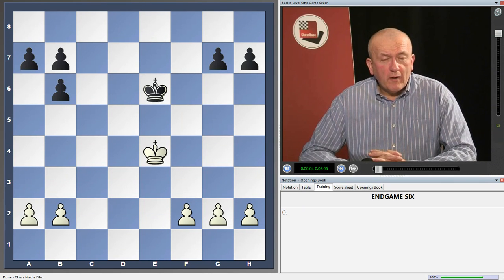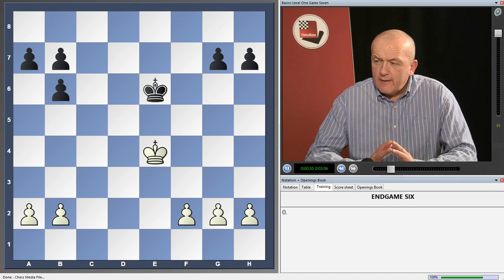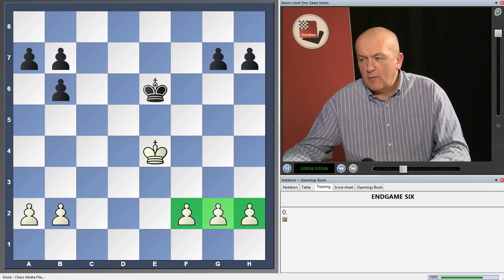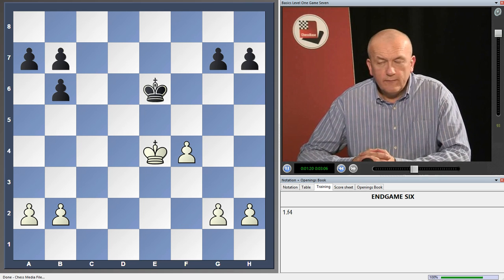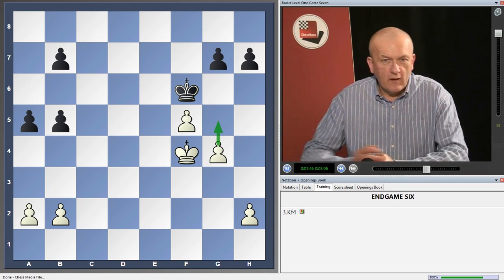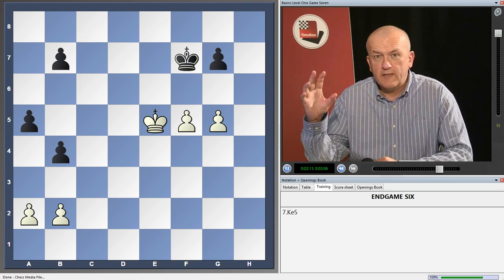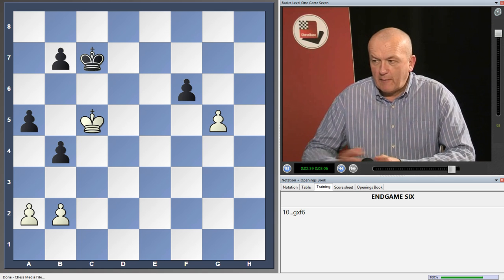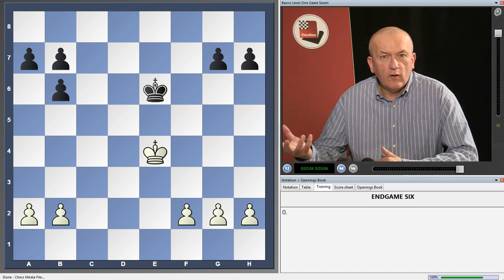Andrew Martin - Basics of winning chess 2.0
This is the repertoire overview of the new DVD " Basics of winning chess 2.0" by IM Andrew Martin. More information by clicking on the above mentioned link.